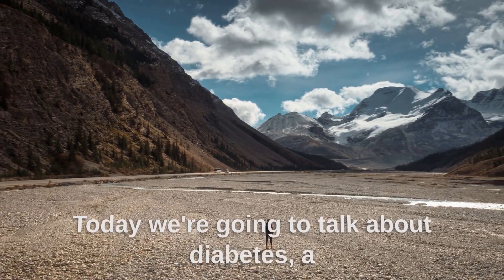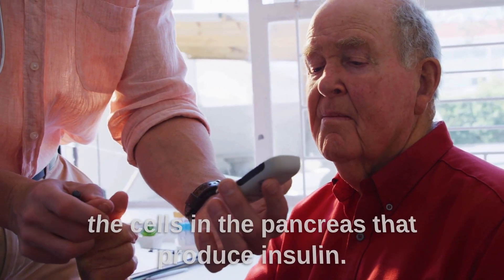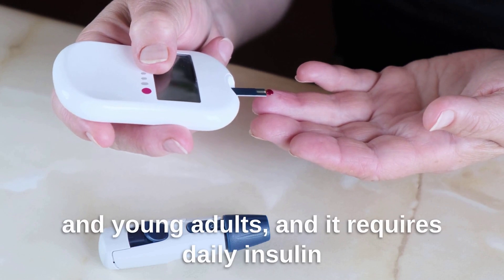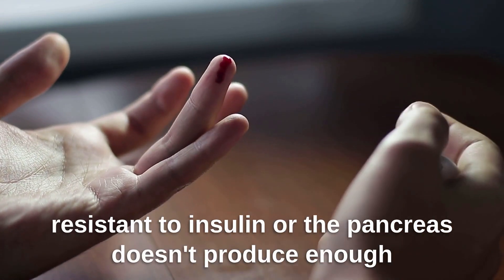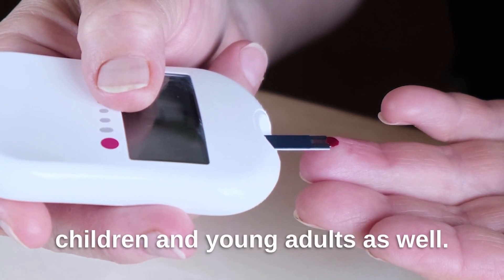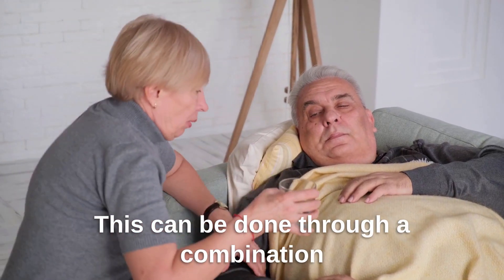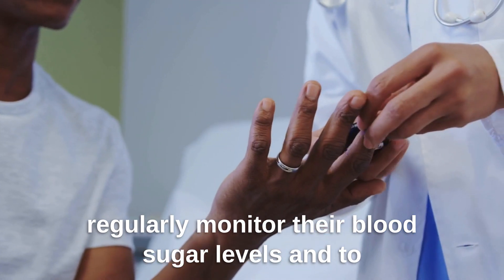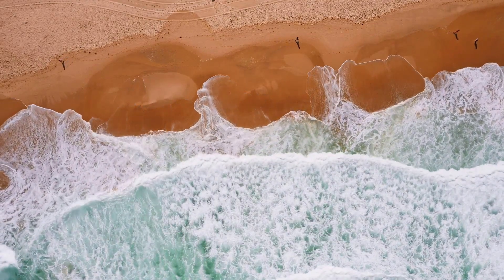What is Diabetes - Type 1 and Type 2 Explained!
Join us as we explore the world of diabetes in this informative and educational video. We'll discuss the causes, symptoms, and treatment options for both type 1 and type 2 diabetes, and how to manage the condition to keep blood sugar levels under control. Always consult a doctor or healthcare provider for personalized information about your diabetes management.